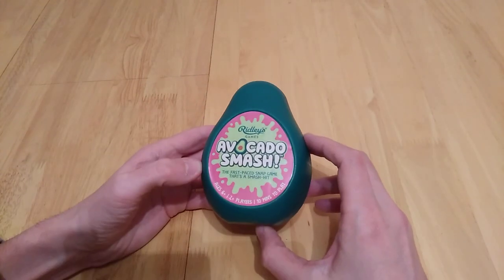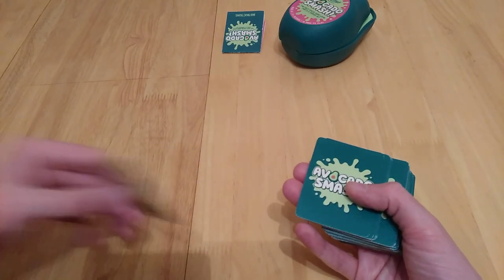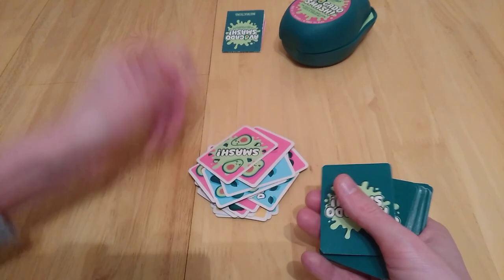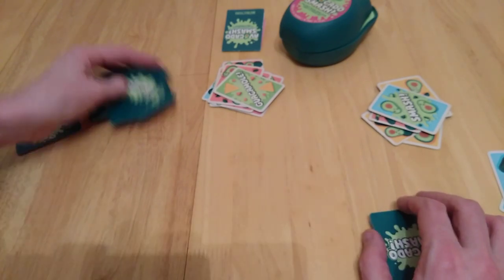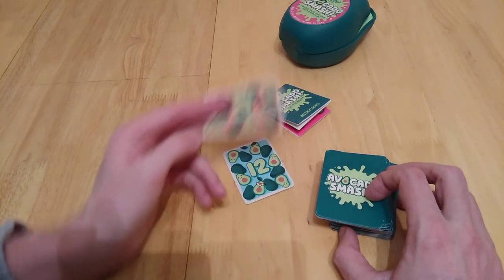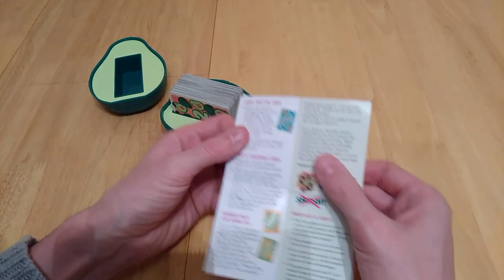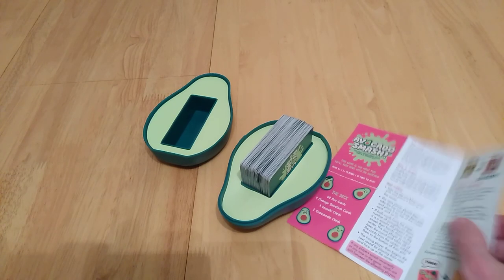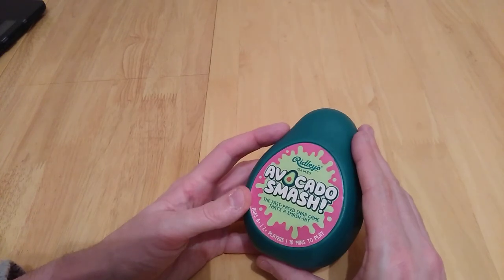Avocado Smash - how to setup play and review board game cards party fun dexterity * Amass Games * HD